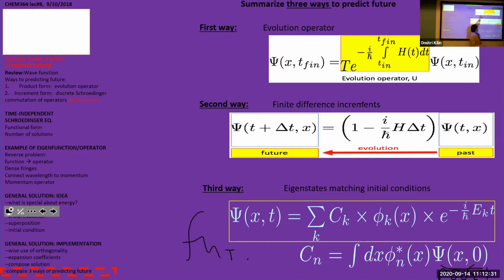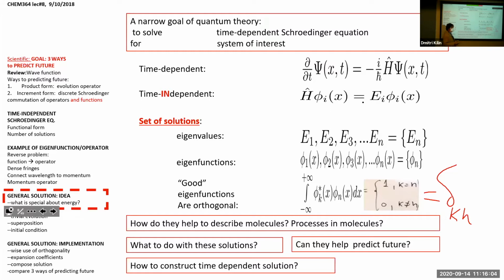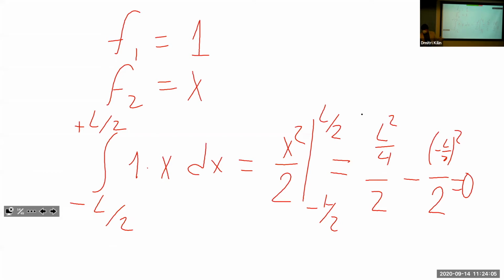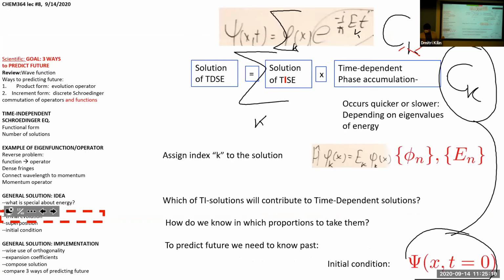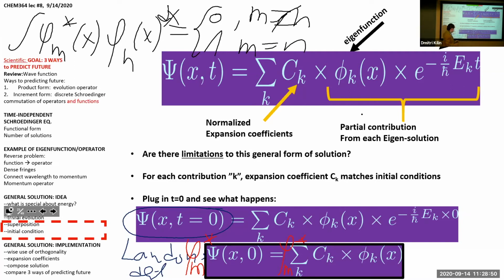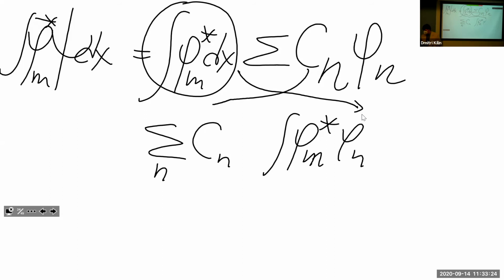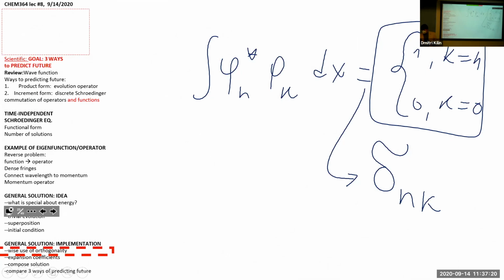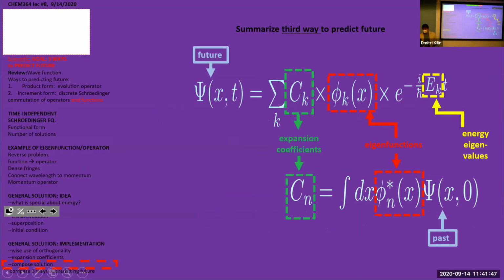chem364 2020 lect #8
Compose solution of time-dependent Schroediner equation (TDSE) as superposition of solutions for time-independent Schroedinger Equation(TISE).  Match initial conditions by expanding initial wavefunction in basis of eigenfunctions of TISE.